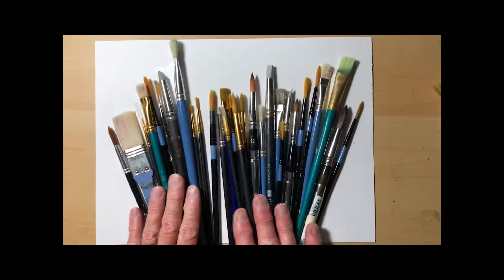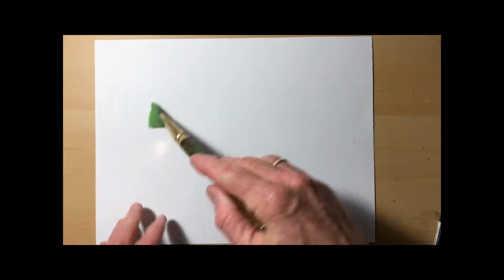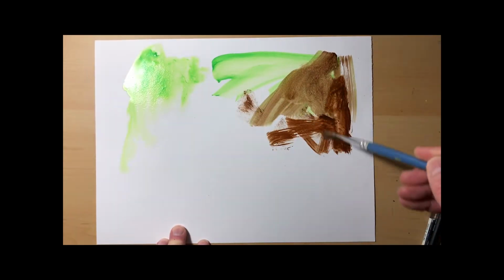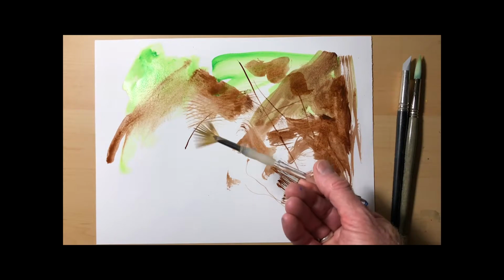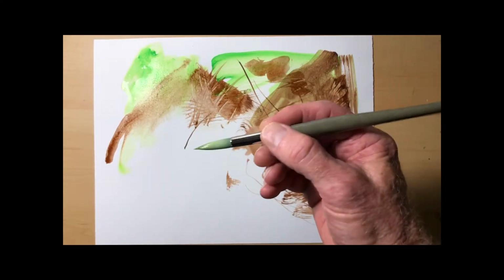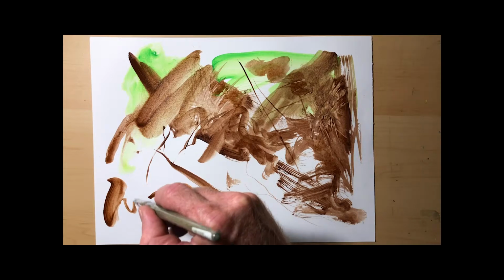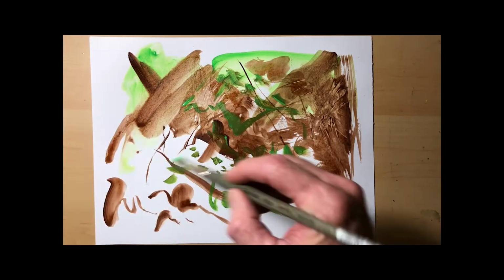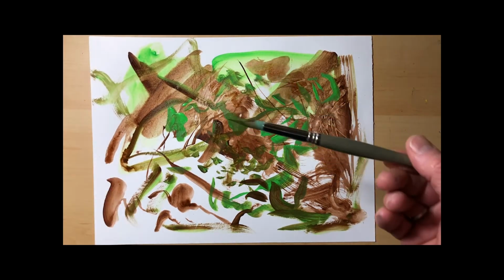Paint Brushes 101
A very basic 10 minute introduction to Paint Brushes. These tips and techniques can be used with any water based paint such as gouache, watercolor, acrylic, casein and acrylic gouache.

Materials used:

Escoda Perla #12 Brush

Strathmore Mixed Media Pad, 9"x12"

Holbein Acryla Gouache Colors set  8ml × 12 colors